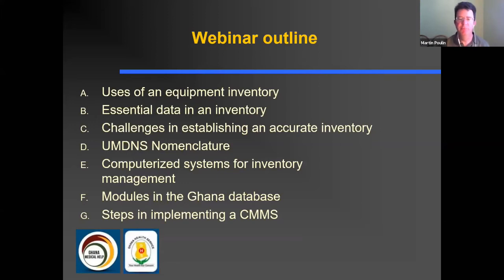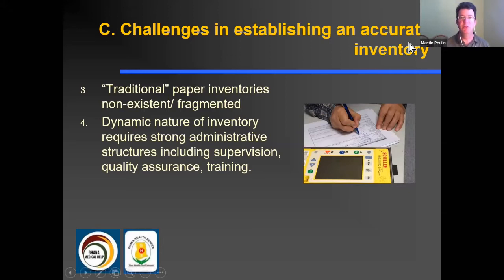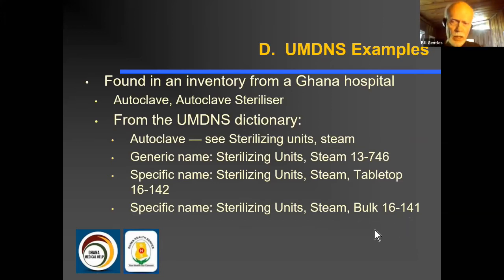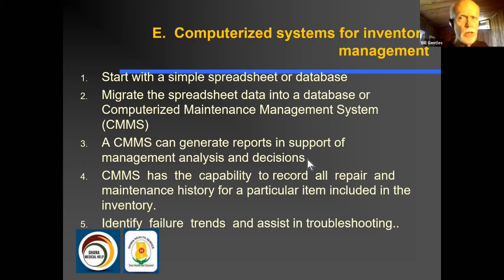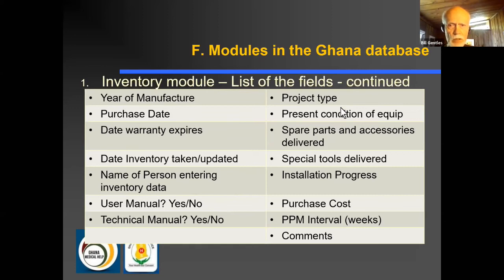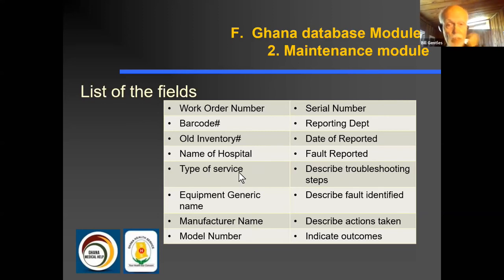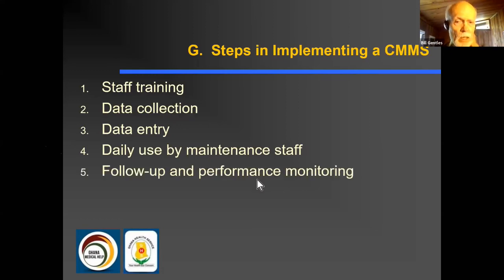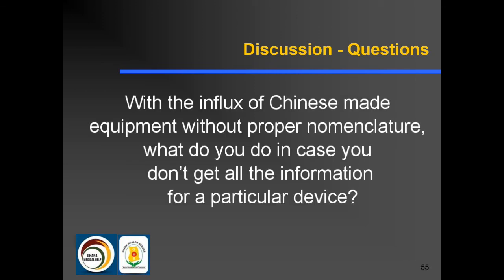Equipment Inventory Systems and Standardized Nomenclature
Ghana Medical Help in collaboration with Ghana Health Service and the Canadian Medical and Biological Engineering Society presents: Equipment Inventory Systems and Standardized Nomenclature

Discussion points:

- Uses of an equipment inventory
- Essential data in an inventory
- Challenges in establishing an accurate inventory
- UMDNS Nomenclature
- Computerized systems for inventory management
- Modules in the Ghana database
- Steps in implementing a CMMS

Featuring: John Zienaa (GHS), Dr. Dominic Akaateba (GMH), Bill Gentles (GMH), and Martin Poulin (GMH)